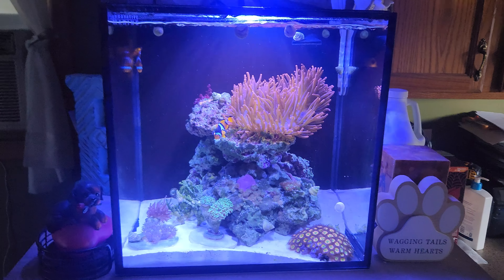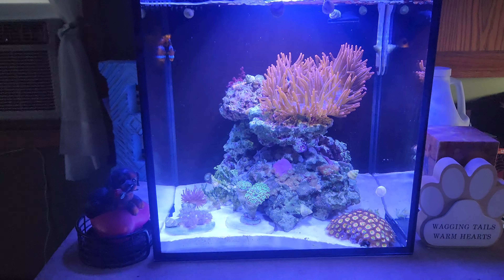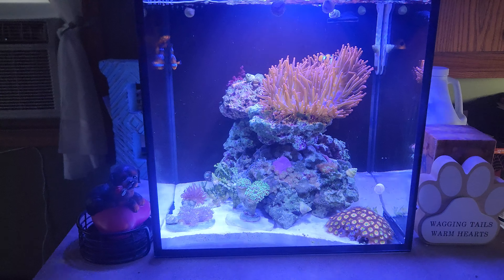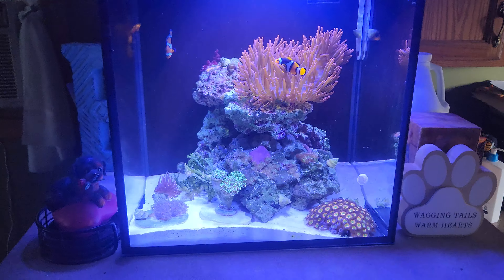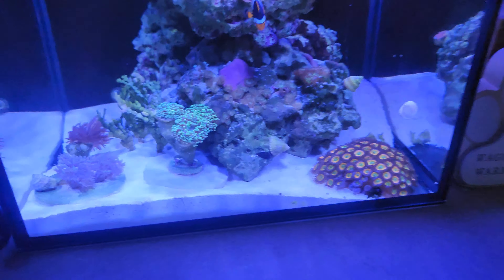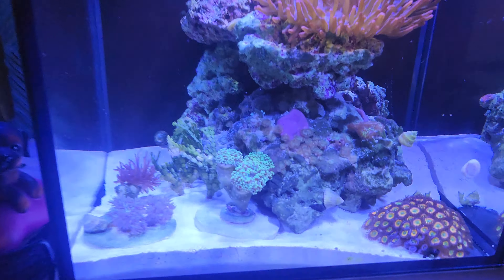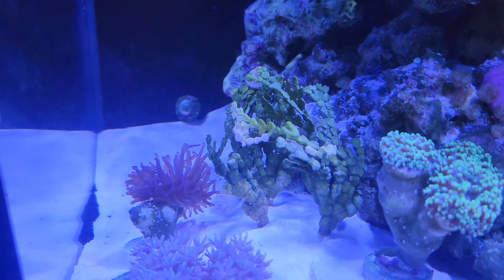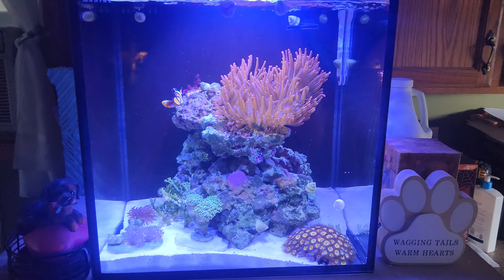2 month nano update. 15 gallon.